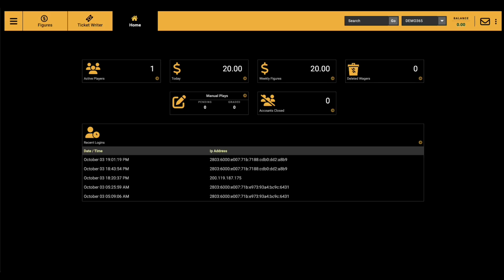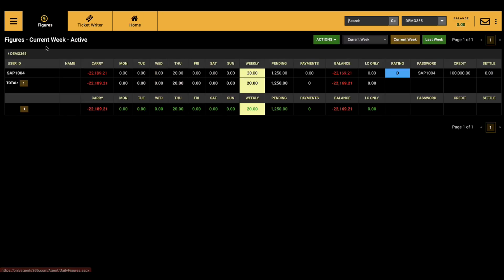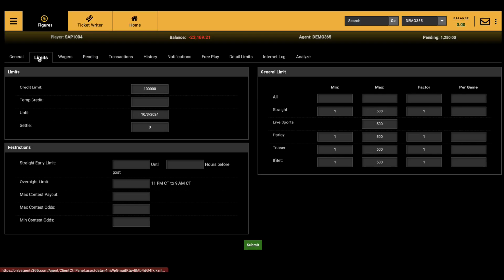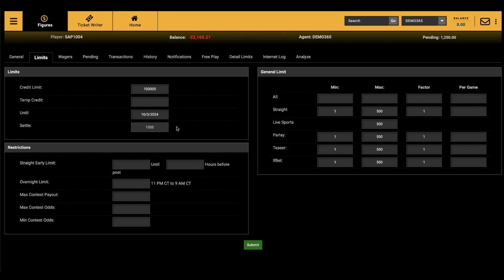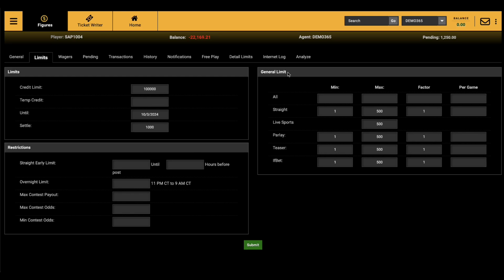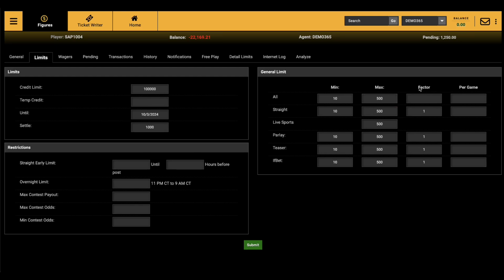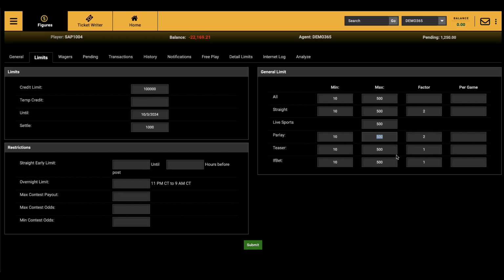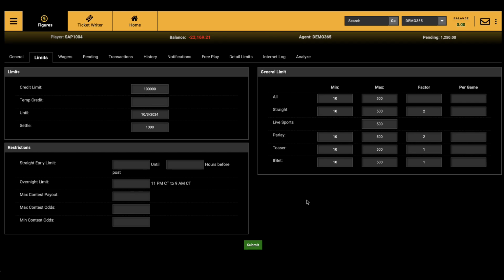General Limit ST1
Let's go over how to access the limits tab and what each section means.
Step 1: Accessing the Limits Tab
To get to the Limits tab, it’s simple—just click on the player's ID. Once you're there, you'll see the various limits you can adjust.
Step 2: Understanding the Limits
1. Credit Limit: This is the amount the player can wager up to within a week.
2. Temp Credit: Temporary credit that won’t affect the permanent weekly limit.
3. Until: The date until which the temporary credit limit is active.
4. Settle: The agreed amount between you and the player for payouts or collections.
Step 3: Restrictions
In addition to limits, you’ll find the Restrictions section:
• Straight Early Limit: How far in advance (hours or time) the player can place bets.
• Overnight Limit: The seasonal limit for betting during nighttime hours.
• Max Contest Payout: The maximum amount you'll pay out for any contest.
• Max Contest Odds: The highest odds you want to display to the player.
• Min Contest Odds: The minimum odds difference you're willing to allow.
And that’s a quick rundown! Simple adjustments, but critical for managing your player effectively.
Now we’re getting into the more complex part. It’s not difficult, but there are a few details to go over. Let’s take it step by step.
General Limits
First, the basics:
• Min: The minimum amount the client can bet, depending on the type of bet.
• Max: The maximum amount the client can bet, depending on the bet limit.
Now comes something called Factor and Per Game, which require a little more explanation.
Factor
The Factor determines how many times the client can place the maximum bet on the same line. Here’s an example:
• Let’s say the factor is 2, and the maximum bet is $500.
• If the client tries to bet three times at $500 using the same line (for example, Lakers -3.5), they won’t be able to, because the factor is set to 2.
This feature is particularly useful for parlays, where you don’t want the client repeatedly using the same line. With a factor of 2, they can only use Lakers -3.5 twice in their parlay.
Per Game
To control betting even further, you have the Per Game limit. This sets an overall limit for a game, across all types of bets (full game, halves, quarters, etc.). For example:
• If the per-game limit is $1000 and the client bets $500 on the game and $500 on the first half, they can’t place any more bets on that game, even if they want to bet on other parts of the game like quarters.
Using these controls, you can manage how much and how often a client can bet on the same game or line, ensuring you have more oversight on their betting behavior.